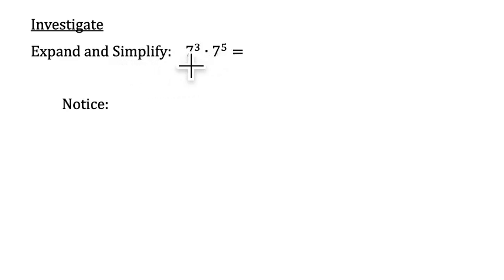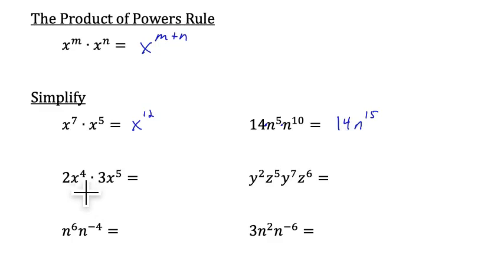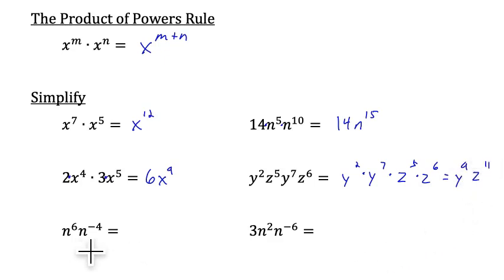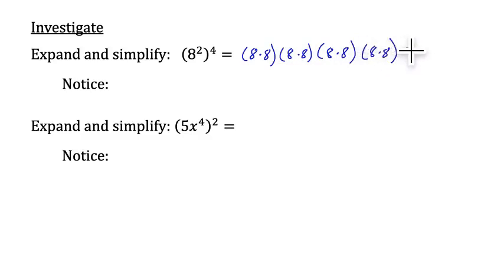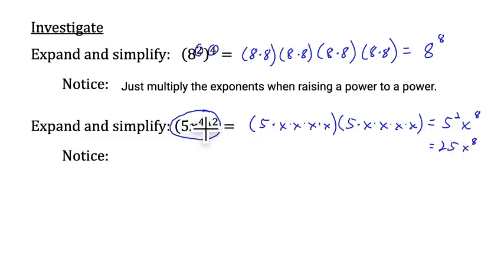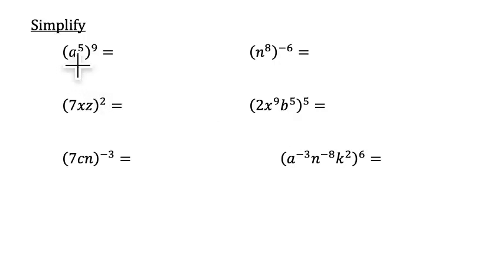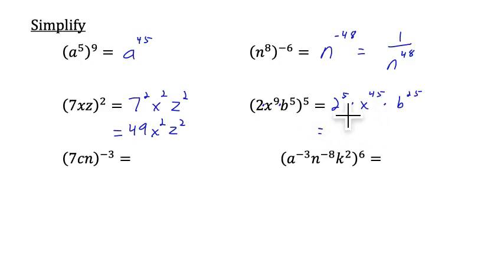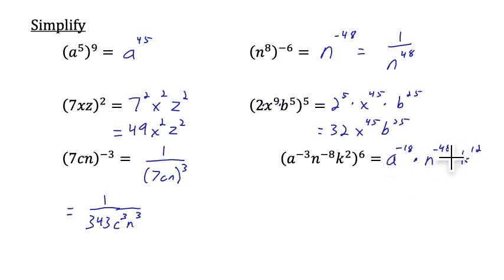Exponent Rules 1: Product of Powers, Power of a Power, Power of a Product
Learn how to use the Product of Powers, Power of a Power, and Power of a Product rules.